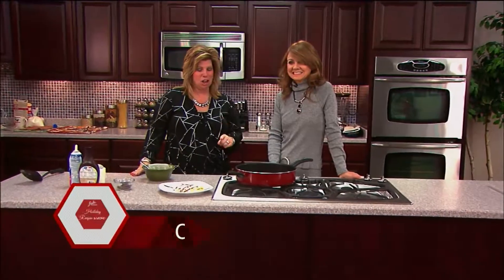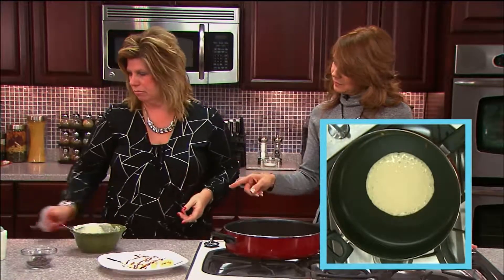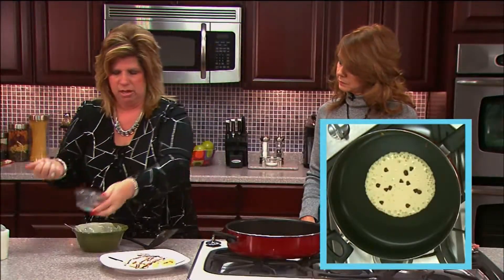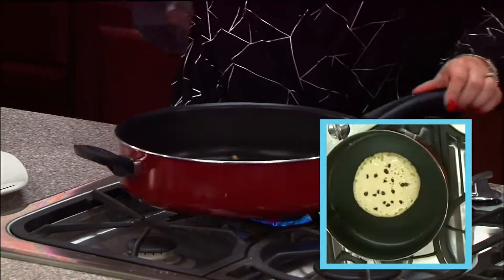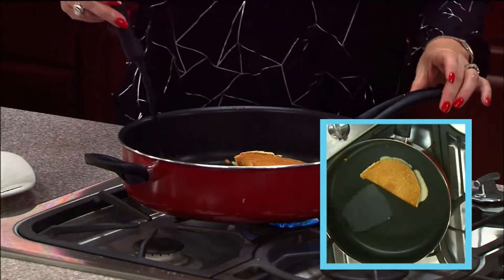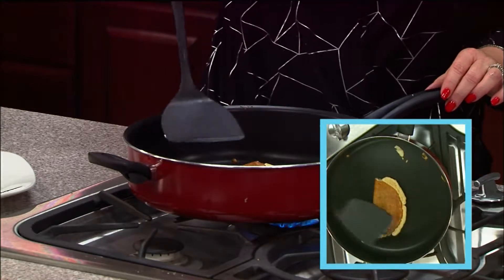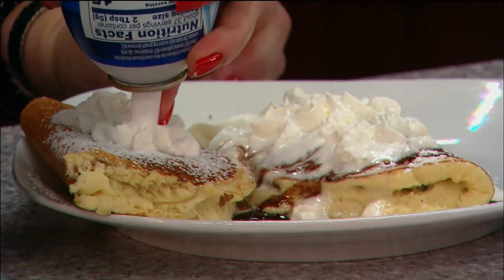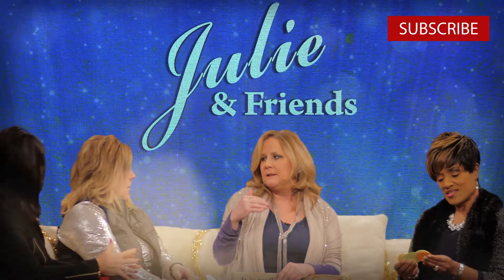Chocolate Chip Pancakes Recipe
to learn more about us, our programs, and what you can do to help proclaim the Gospel!

Tune in to the TCT Network anytime, day or night -- online, on TV, or on our FREE APP!

Watch exclusive, award-winning, inspirational and faith based programs, plus top nationally recognized Christian teachers, preachers, and speakers, 24-hours a day.

Find out how to watch exclusive TCT programs in your area,

To learn about the TCT Network and our exclusive programming